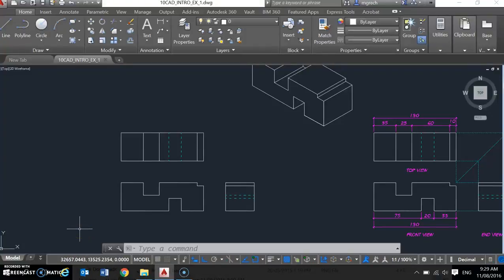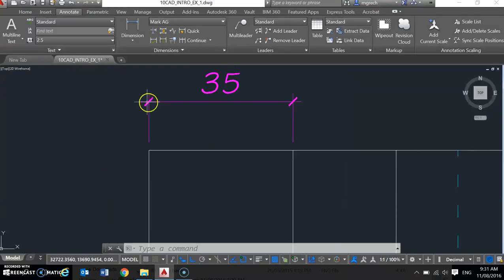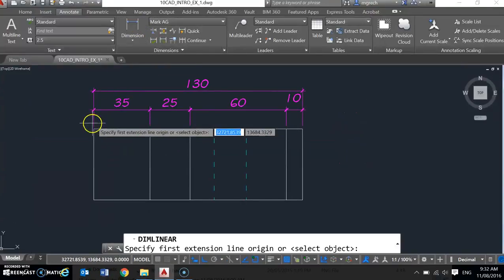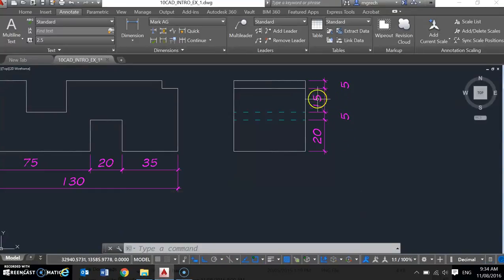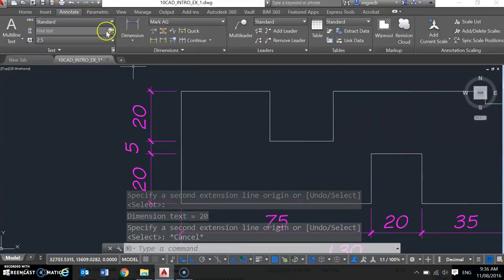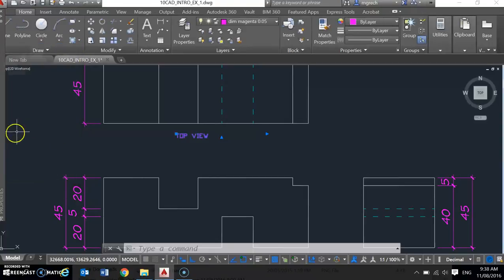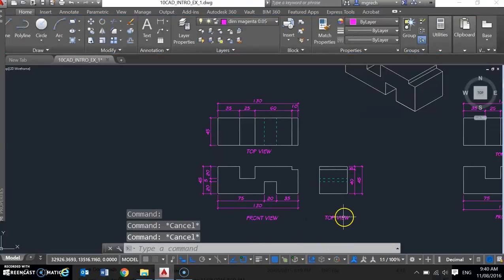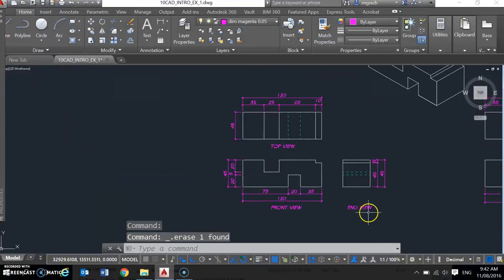Tutorial 2 DIMENSIONING